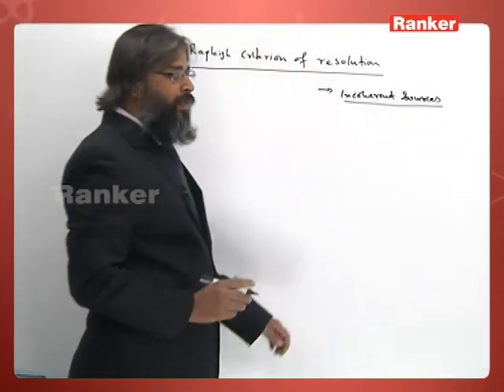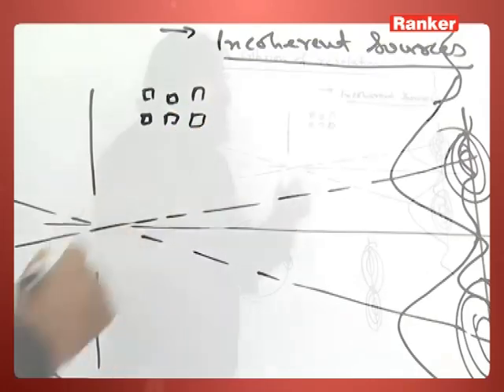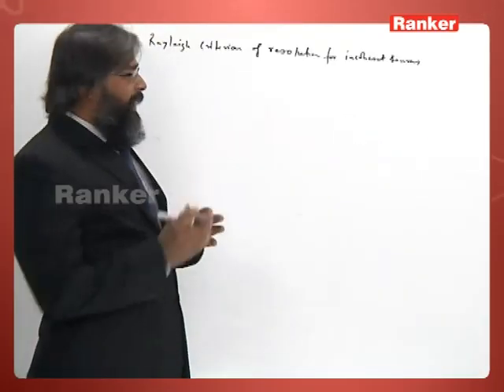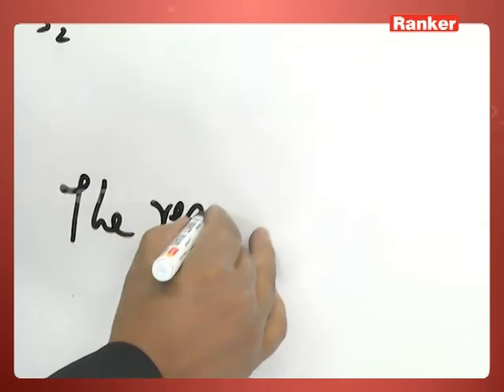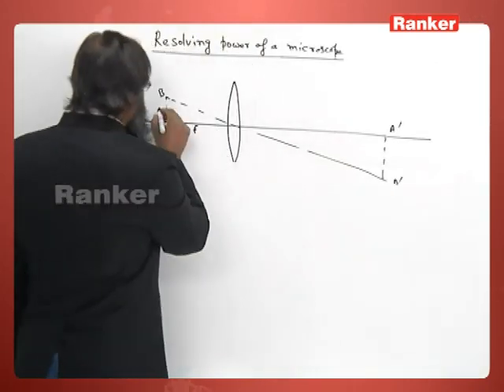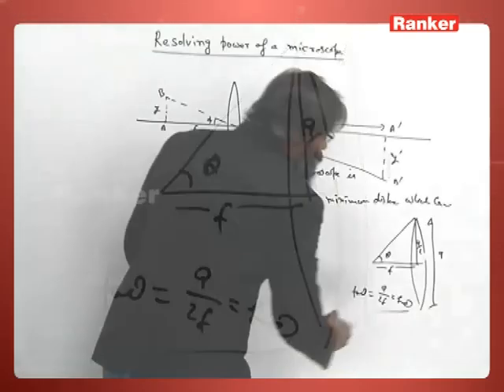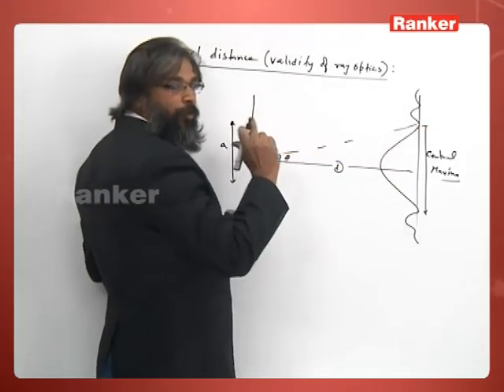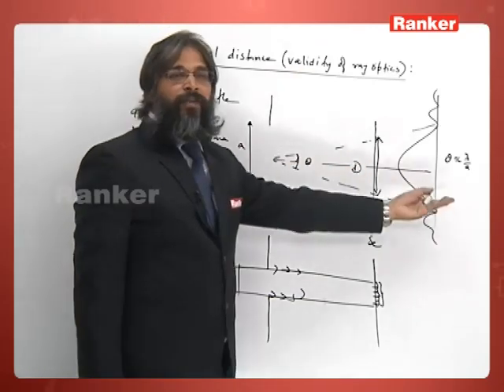Wave Optics | Diffraction Part 2 | Physics | Manoj Pandey | Rankers Learning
Dive deeper into "Wave Optics | Diffraction Part 2" with Professor Manoj Pandey on Rankers Learning. This video, focused on diffraction principles within wave optics, is tailored for JEE(Main) students, expanding on diffraction patterns, interference, and practical applications in physics.